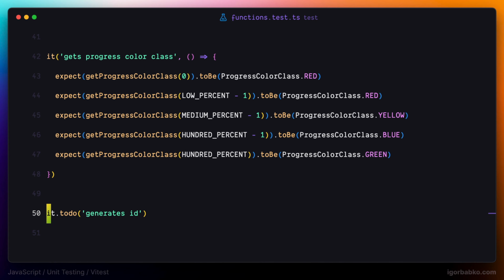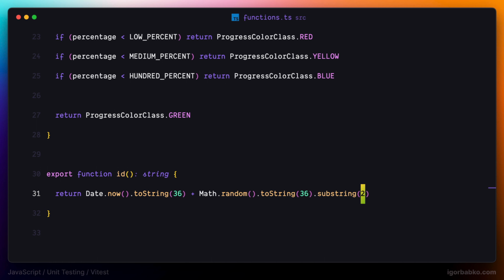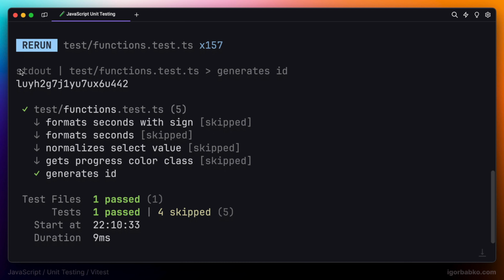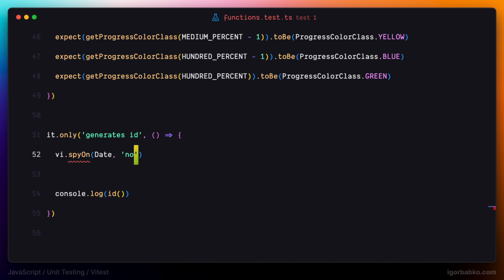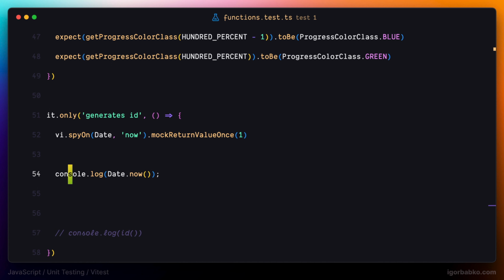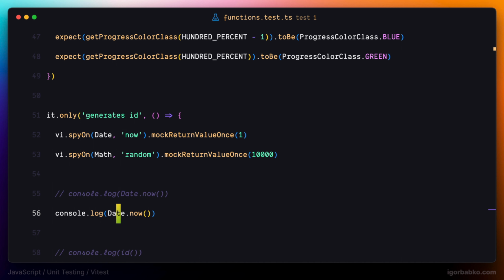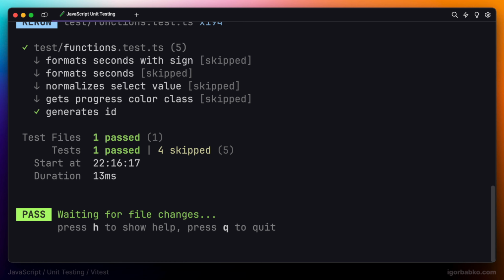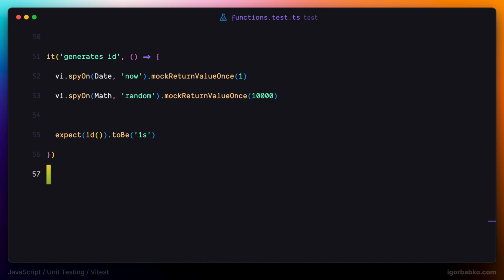JavaScript Unit Testing For Beginners #8 - Mocking return values